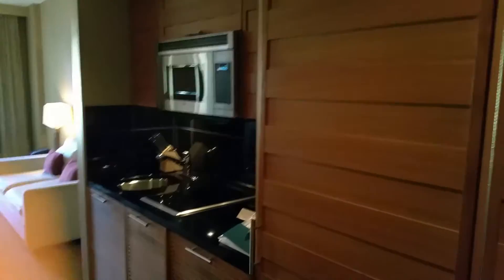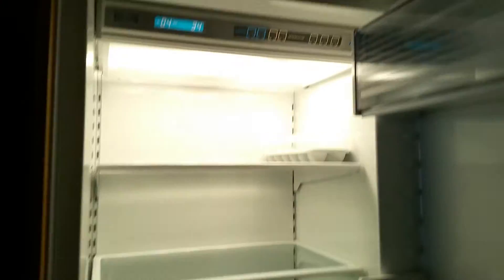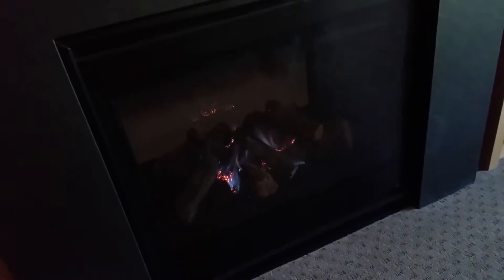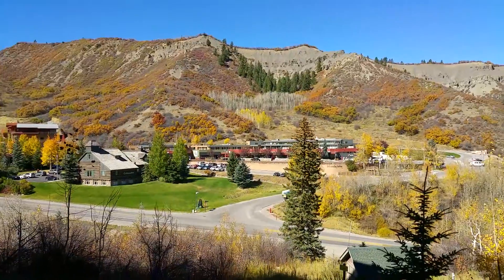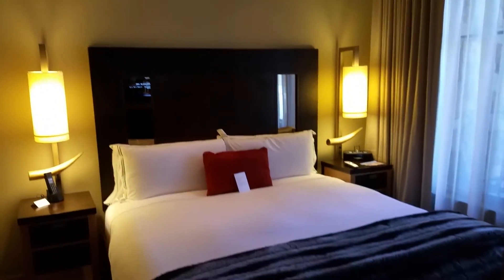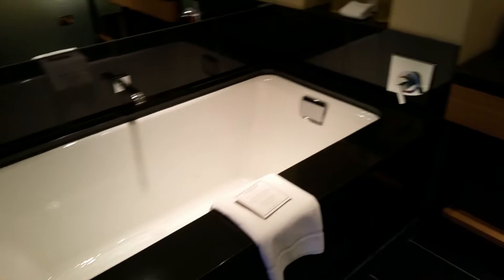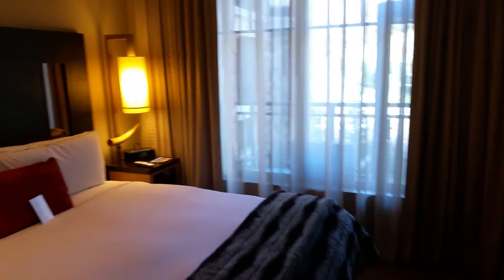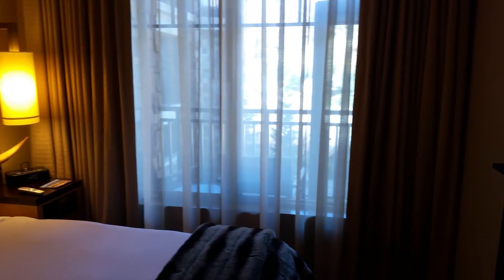Room Tour of Viceroy Snowmass Aspen